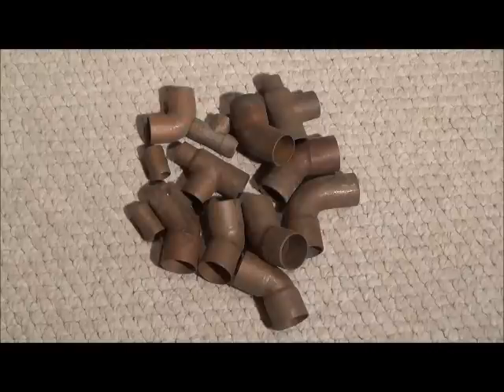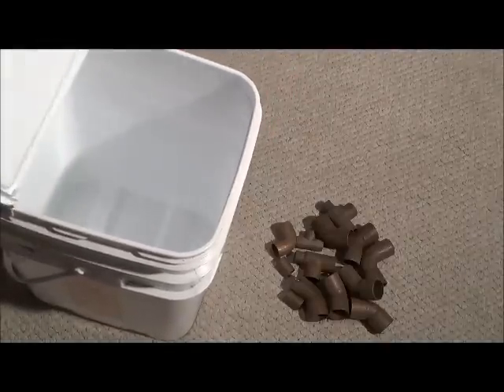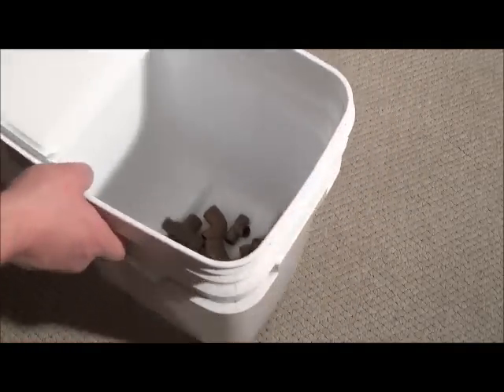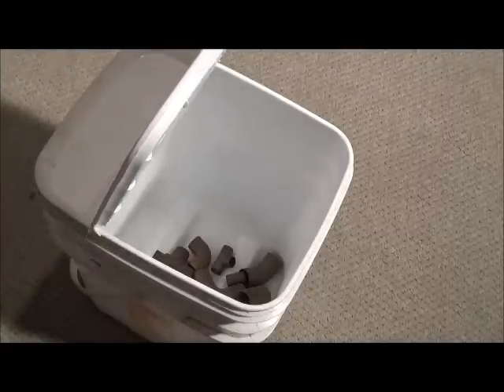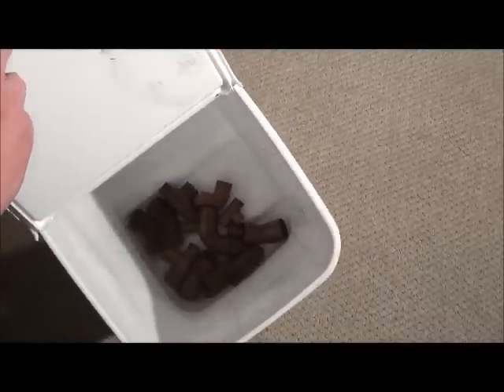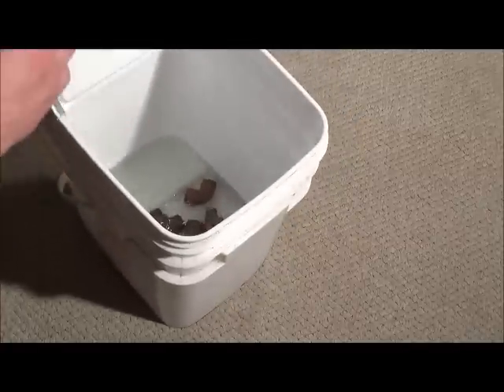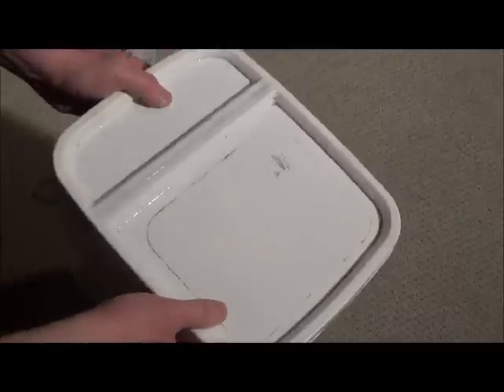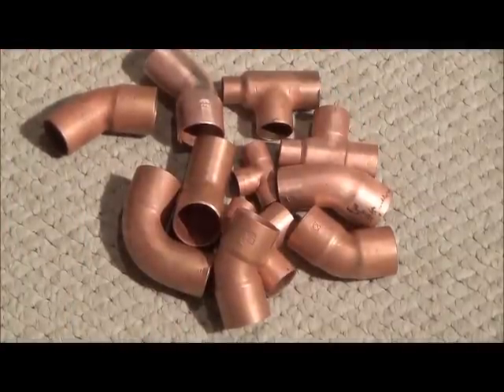Easiest way to clean copper or brass!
Distilled Vinegar

Quick and easy! Copper and brass can be cleaned up pretty well with just salt and white vinegar. Turn that #2 copper into #1 copper! Clean up that copper or brass in no time flat!

-RobbieTwoScraps